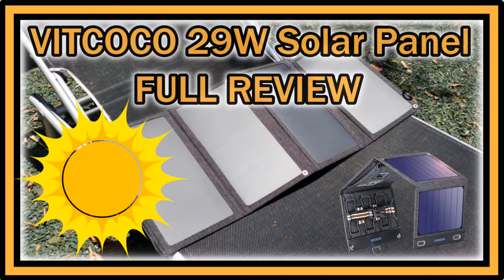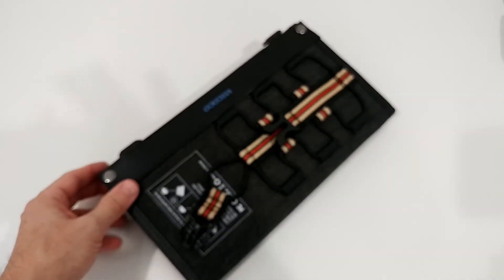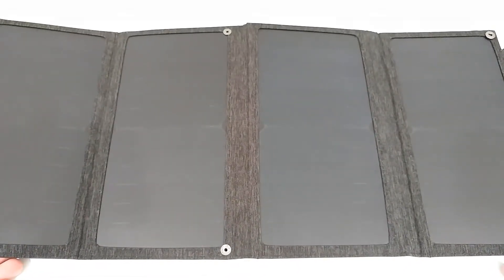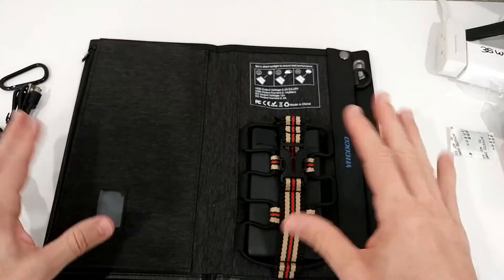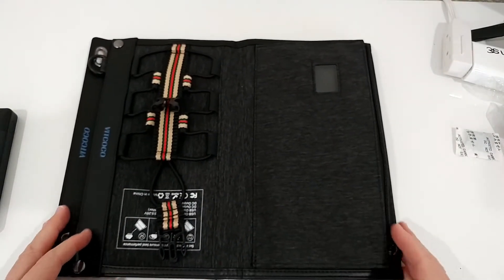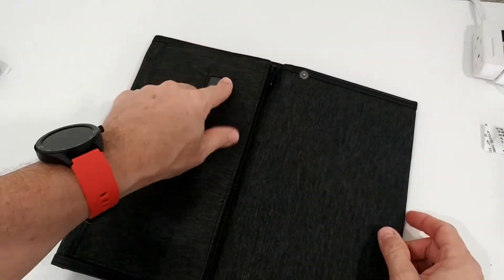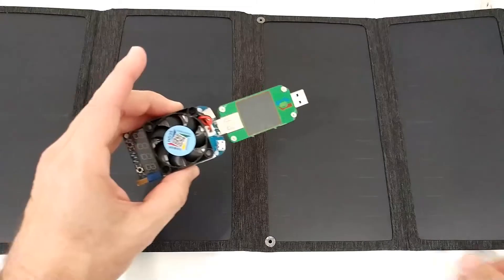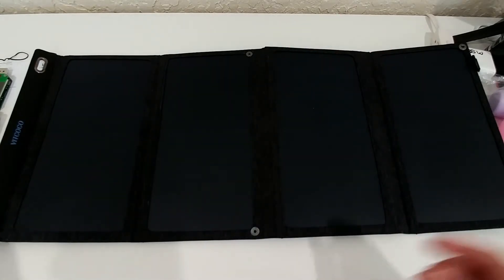VITCOCO Solar Charger Solar Panel 29W with Dual USB Ports 12V DC Output Waterproof FULL REVIEW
Solar Charger Solar Panel,VITCOCO 29W Solar Panel with Dual USB Ports 12V DC Output Current Display Function Waterproof Outdoor Portable Solar Panel Camping Travel for Cellphone,Tablet,Camera etc.

UNBOXING and FULL REVIEW with testing charging power

Get more information or buy it directly on Amazon with this

Original Product information:

DC Port.  In addition to two USB ports, VITCOCO 29W solar charger also has a 12V DC port (DC port model DC5521), which can charge your digital camera, stereo, tablet, MP4 and other devices.
Charge All USB Device. This portable solar charger can be used to charge everything you can in your house, include but not limited to smartphone, tablets, kindle, camera, laptop, power bank, speaker, air pods, headlamp and more. Suitable for any occasion.
Fast Charging. TIR-C Technology,22% height conversion efficiency enables solar panel to produce electricity in low-lux outdoor environment. Fully charge your electronic products in the sun.
Dual-USB Smart Charging Technology & Screen Display. Dual USB ports can be charged simultaneously, support simultaneous charging of both mobile phones and tablets, provides the optimal charging current to minimize charging time to protect the charging devices. Unique screen display design allows you to visually power you are using when using this product.
Advanced single crystal panel. Compared with polycrystalline panels, VITCOCO single crystal solar charging panels can achieve higher conversion rates, are rugged and durable, are not easily damaged, and have a service life of up to 15 years and up to 25 years.

Size:29W
ASIN B07VBNBRSV
Item model number VIT-SolarCharger29W02
4.3 out of 5 stars
Best Sellers Rank no 38,743 in Cell Phones & Accessories (See Top 100 in Cell Phones & Accessories)
no 104 in Cell Phone Solar Chargers
Other display features Ce_display_on_website
Color 29W
Manufacturer VITCOCO